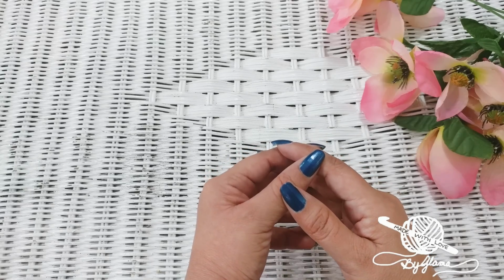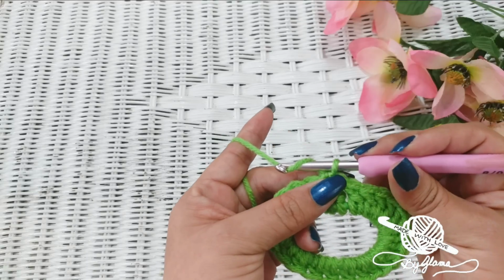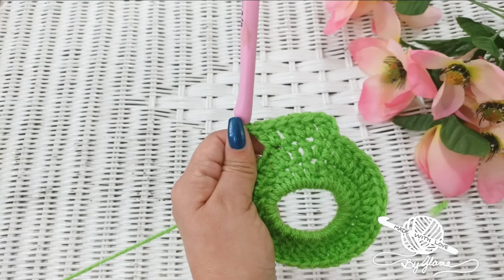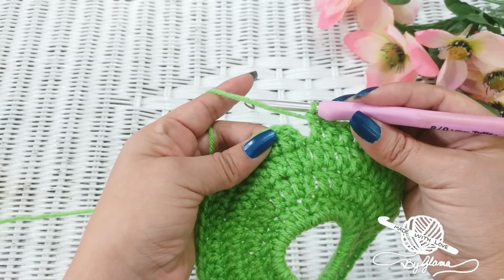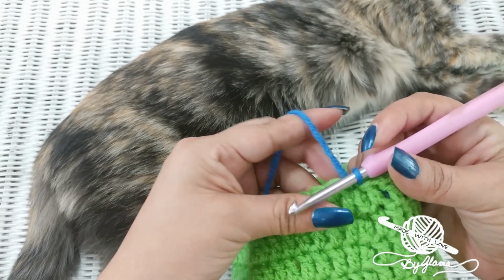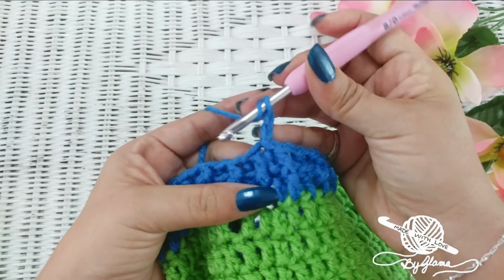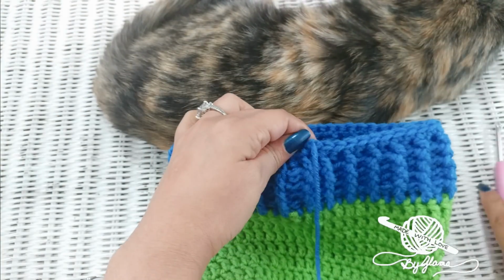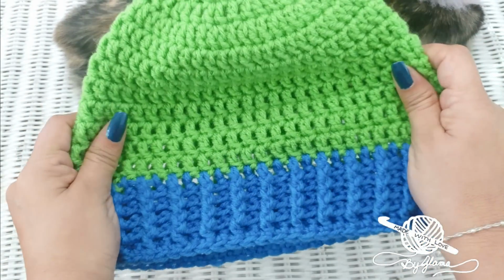Glama's Ponytail Beanie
Hi GlamFam, Join Me As I Teach You How To Crochet "Glama's Ponytail Beanie" Step by Step...Here At "Made With Love By Glama...Where Everything Is Always Made & Taught By Me With Love...One Stitch At A Time!" ~Glama

My ALL CRAFTS Facebook Group Page: "Glama's All Crafts Show & Tell Circle"